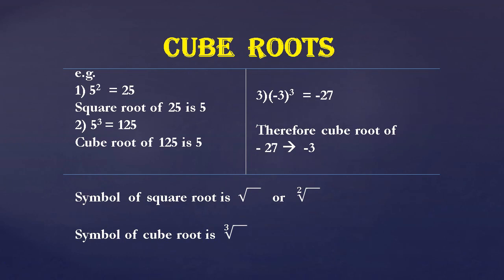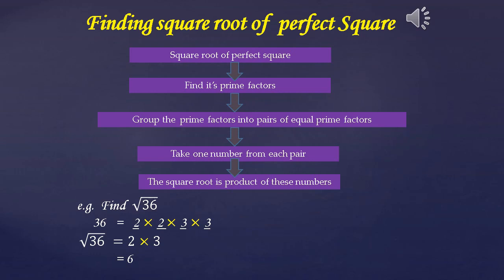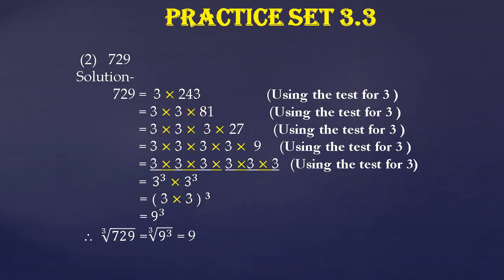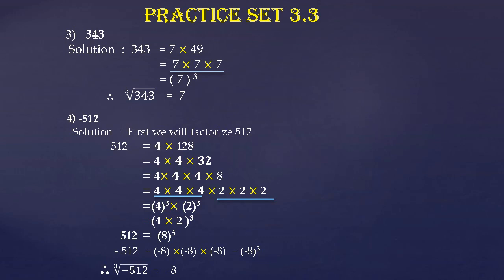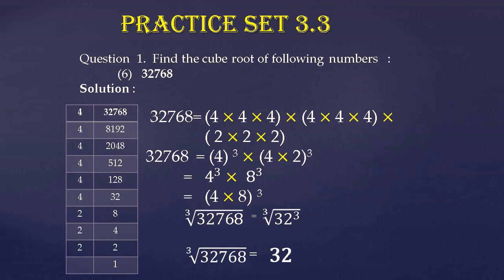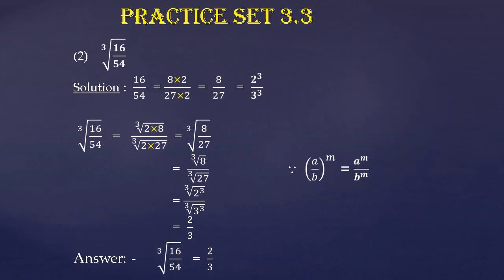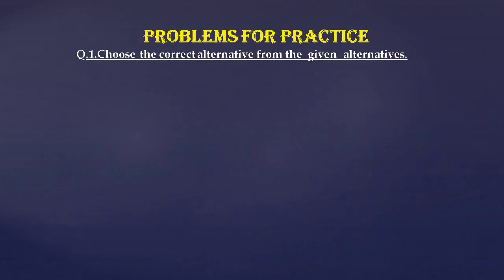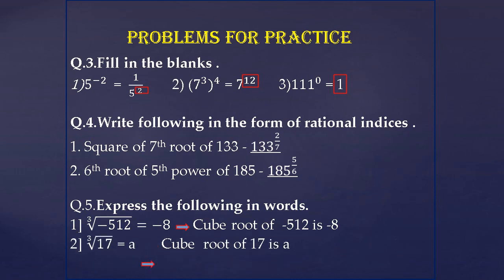Standard:VIII , Subject: Maths , Topic:Indices and Cube root- Lecture 2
This Video is Presented by Mrs Swati Shinde , briefing in her second lecture of Maths about the topic'Indices and Cube root' for standard VIII.